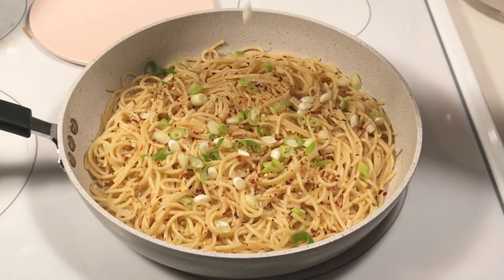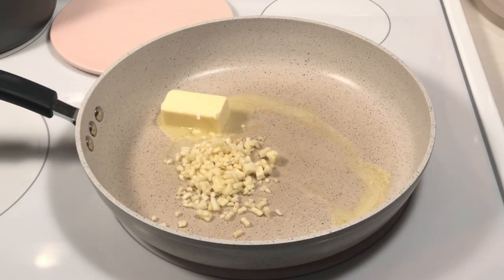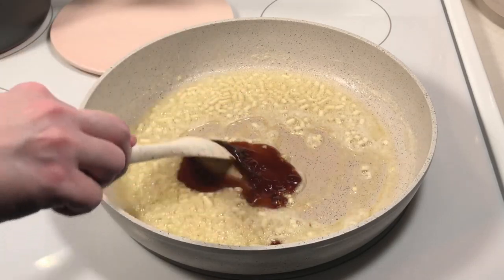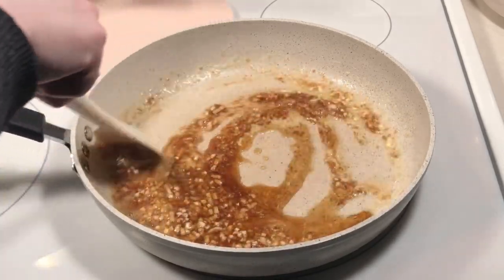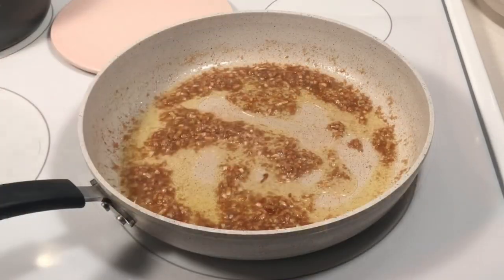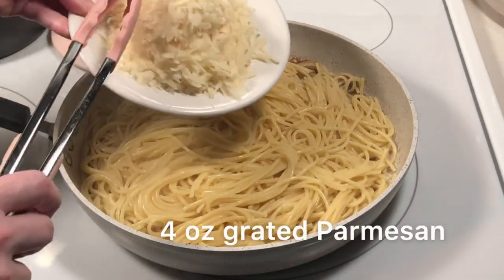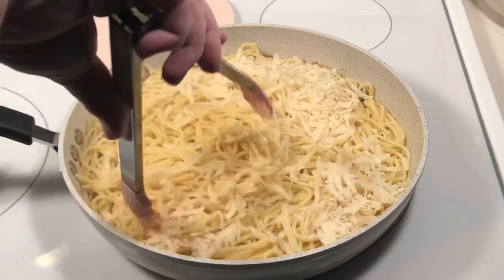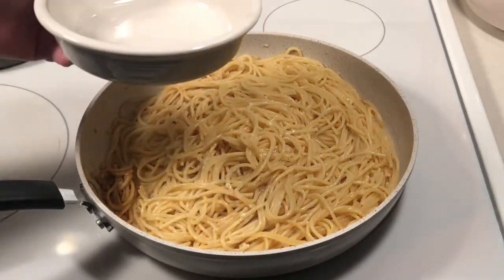Asian Garlic Noodles | Quick and Easy Meal Ideas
Thank you so much for stopping by my channel to learn how to make an easy noodle dish at doesn’t look like much, but packs a powerful punch of flavor! Not to mention it’s quick, easy, and affordable. If you do any Asian cooking at all, you probably have the ingredients in your pantry right now!

Stop by often for more ideas for many restaurant quality dishes, delicious desserts, budget meals, and lots of dinner ideas. I post new recipes every Sunday and Wednesday.

You can count on me for meal ideas to get through times when you don’t have a lot of money to spend and also times when you want to impress your friends and family.
I have a little something for everyone!

Ingredients

1 lb spaghetti
4 tbs butter
6 or more cloves fresh garlic, minced
1 tsp garlic salt
2 Tbs oyster sauce
1 tsp fish sauce
1 1/2 tsp Worcestershire sauce
4 oz Parmesan cheese, grated

Artist: DJ Williams